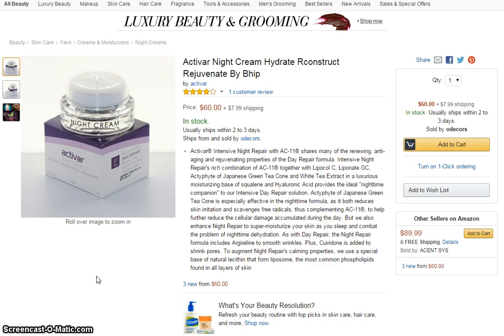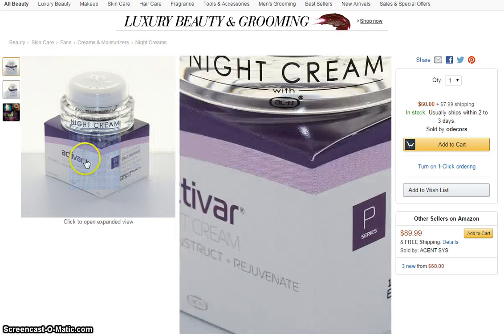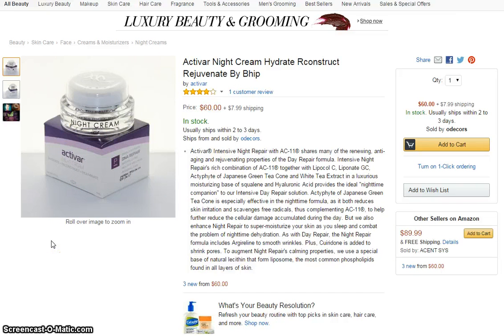ACTIVAR NIGHT CREAM Review - Scam or Legit?